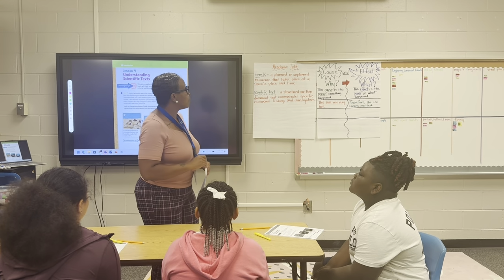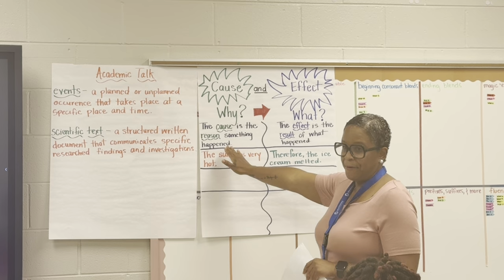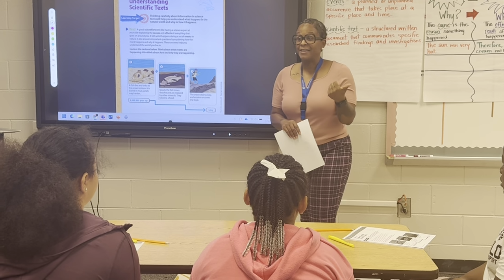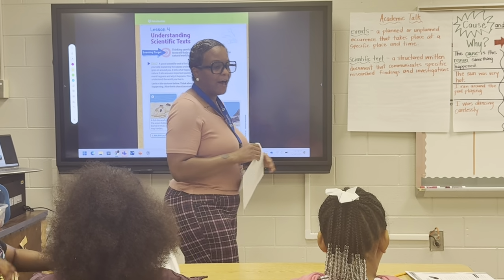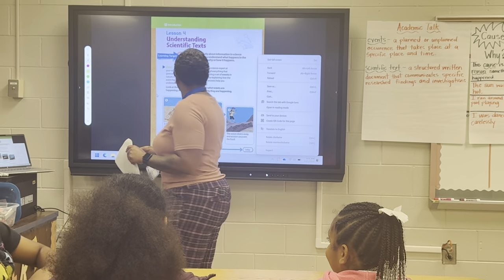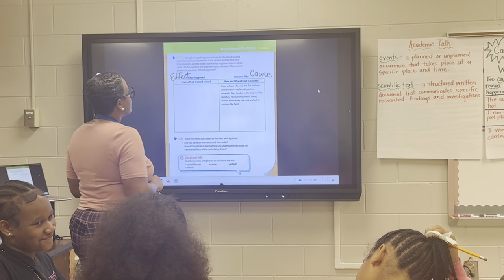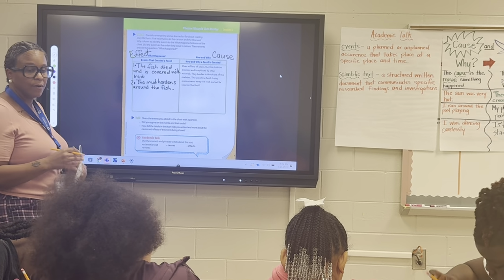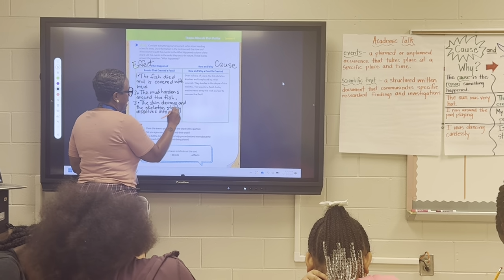National Board Certification Component 3 Video 2